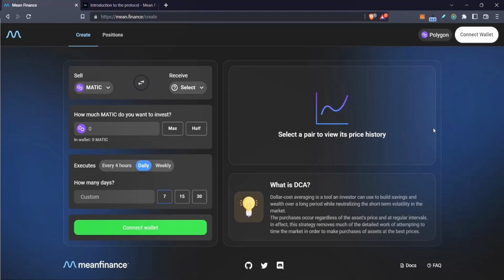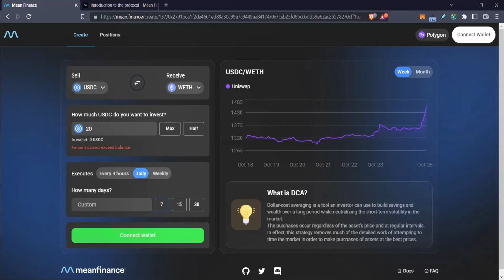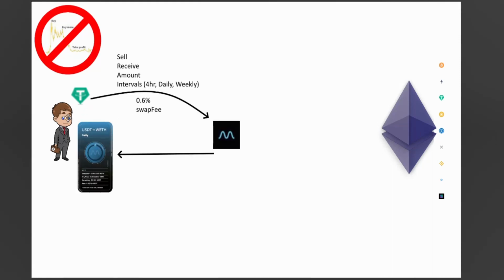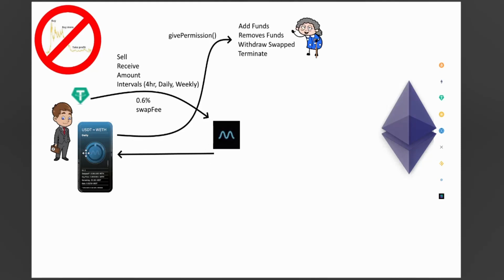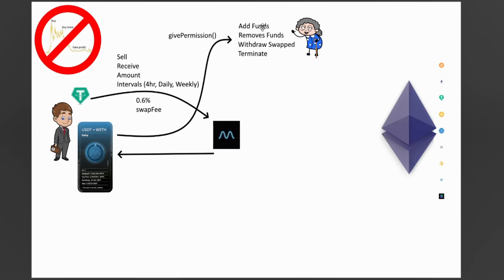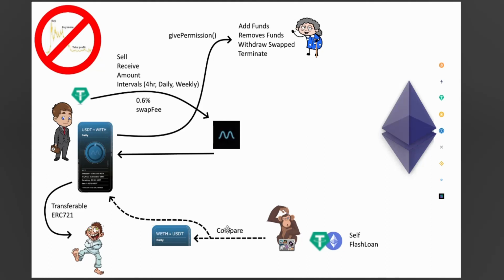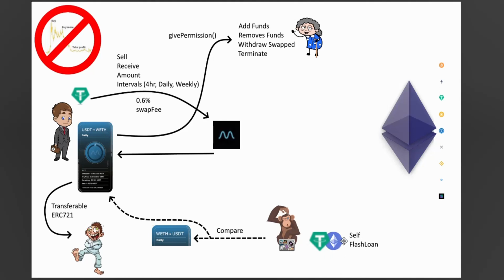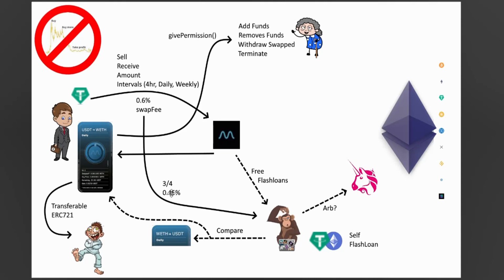mean finance - Automatic Dollar Cost Averaging (DCA) on chain into ERC20